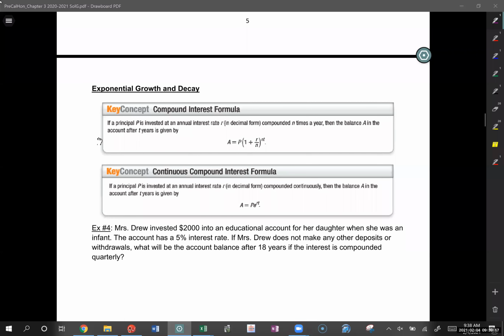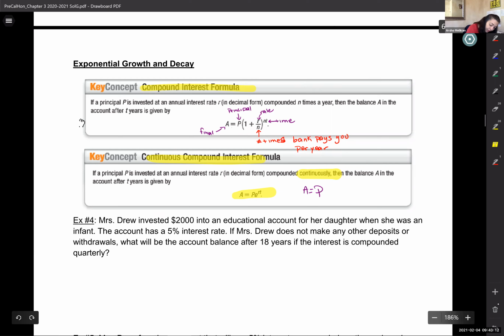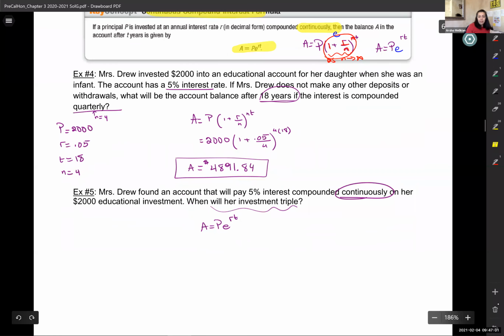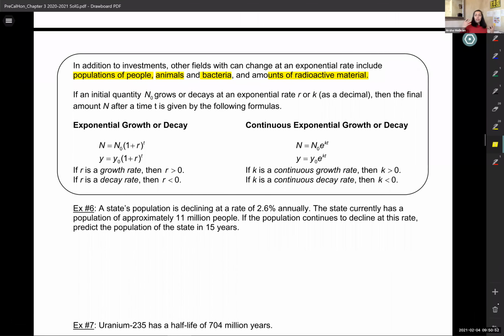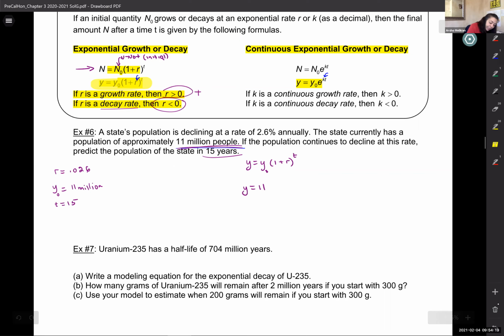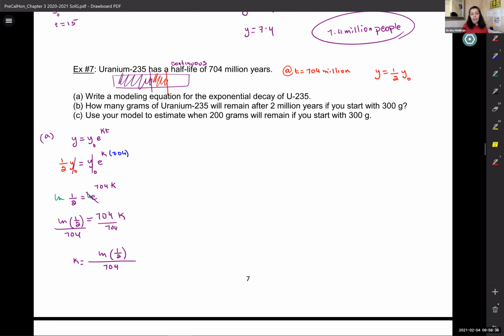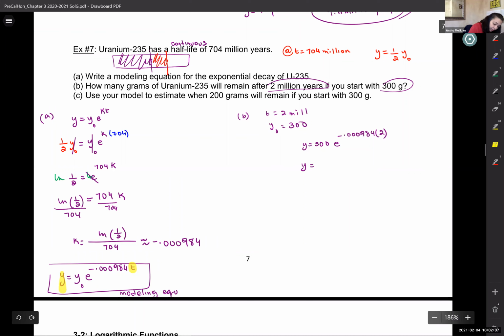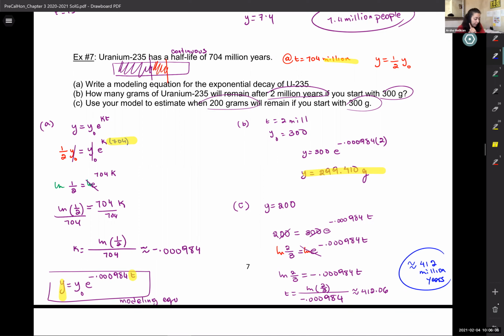Precalc Hon 3.1 Part 2 (2020-2021)